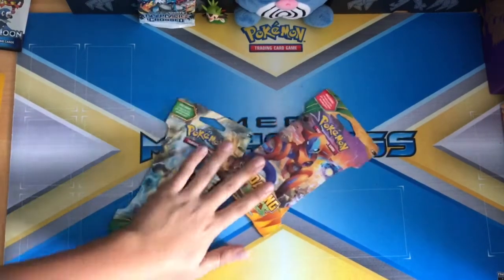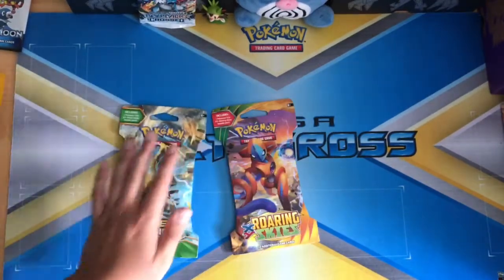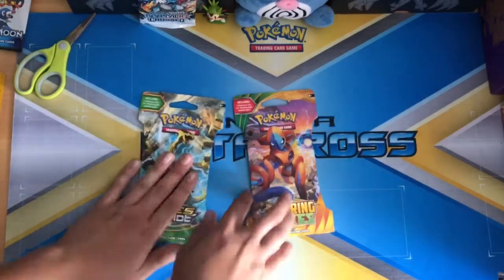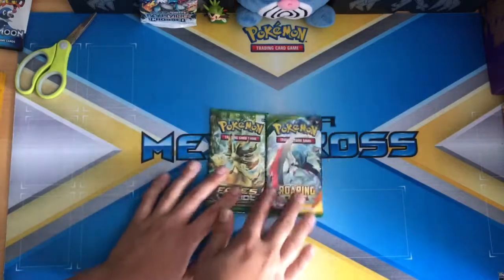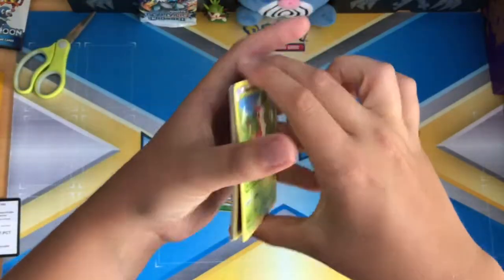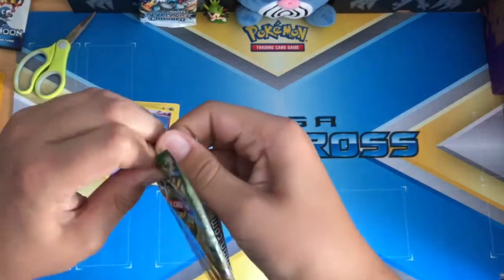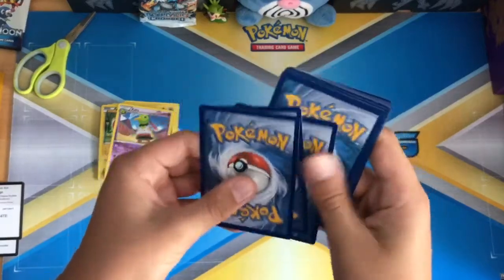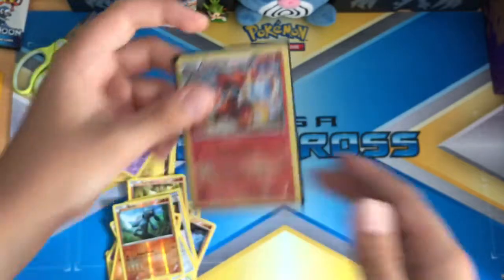Pokemon TCG XY Throwback!!